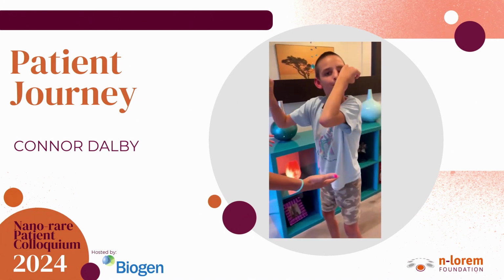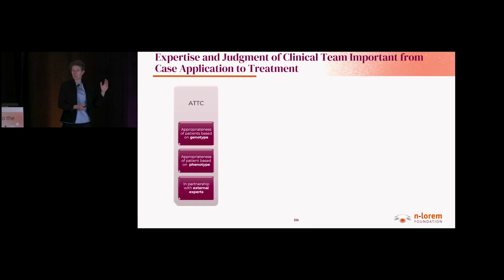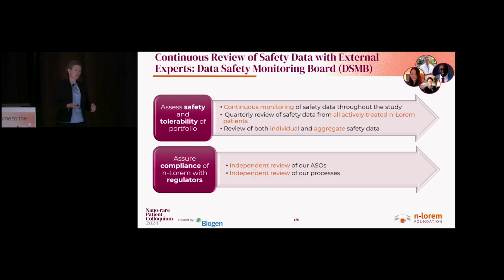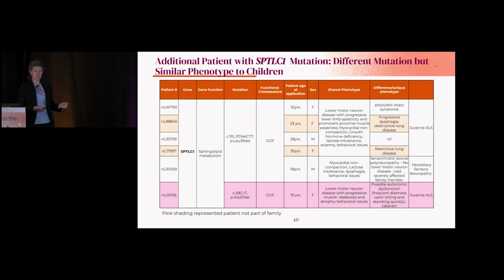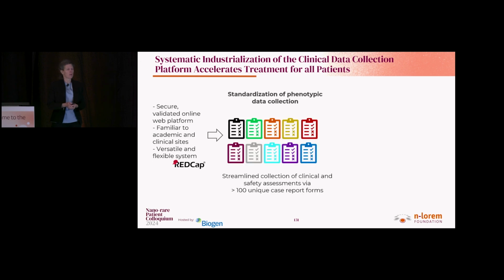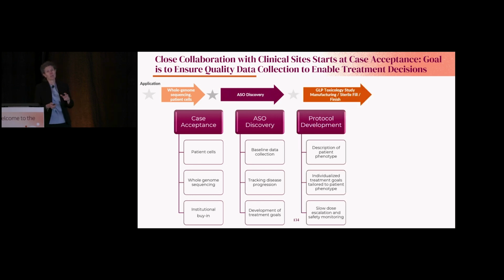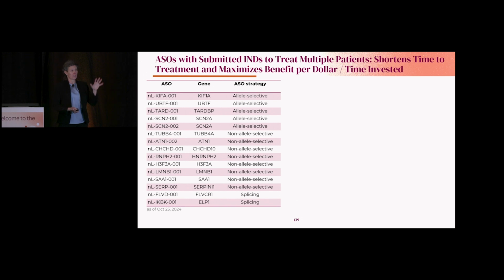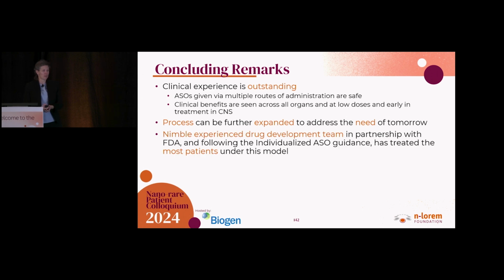n-Lorem’s Clinical Experience Paves the Way for Precision Medicine Using Antisense Oligonucleotides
The n-Lorem Foundation is gathering essential insights from a wide variety of submitted applications. Our clinical processes facilitate the industrialization of personalized antisense oligonucleotides (ASOs), while our expanding clinical data offers valuable perspectives on the effects of ASO treatment. Laurence Mignon, Ph.D., n-Lorem's Executive Director of Clinical Development, outlines how n-Lorem's clinical experiences are shaping the future of personalized ASO medicines. This talk occurred during the 2024 Nano-rare Patient Colloquium, hosted by Biogen, on October 31 in Cambridge, MA.

Dr. Laurence Mignon is the senior director of clinical development at n-Lorem Foundation. Laurence has more than 20 years of experience as a seasoned academic researcher and clinical developer with a passion for rare diseases. Most recently, Laurence worked at Ionis Pharmaceuticals both in the Translational Medicine group and the Neurology Franchise Clinical Development group. In those roles, she implemented a novel genomic study to better understand genotype-phenotype associations and disease pathways, initiated the first clinical study in myotonic dystrophy type 1 and was a key member of the clinical team that brought SPINRAZA® (nusinersen), a disease-modifying therapy for patients with spinal muscular atrophy, to the market. Prior to Ionis, Laurence worked at Orexigen Therapeutics on the development of an obesity medication and at the Neuroscience Education Institute developing Continuing Medical Education material aimed at deconstructing the mechanism of action of psychiatric medications for psychiatrists, primary care physicians, and registered nurses. Laurence’s broad and diverse experience allows her to be strategically creative in her approach to deal with uncharted challenges. Laurence received her Ph.D. in Pharmacology and Experimental Therapeutics from Loyola University Chicago and was a researcher for 6 years in the Department of Neurology at UCLA in the laboratory of Marie-Françoise Chesselet, studying properties of muscle-derived stem cells and the role of the serotonin pathway in Parkinson’s disease.